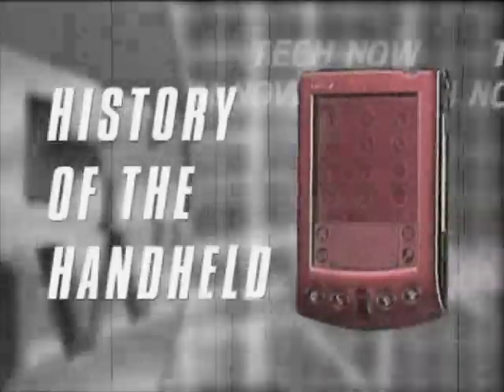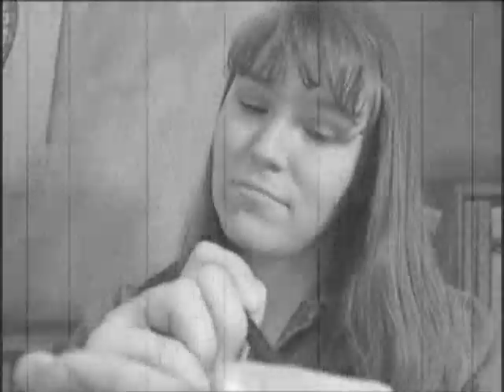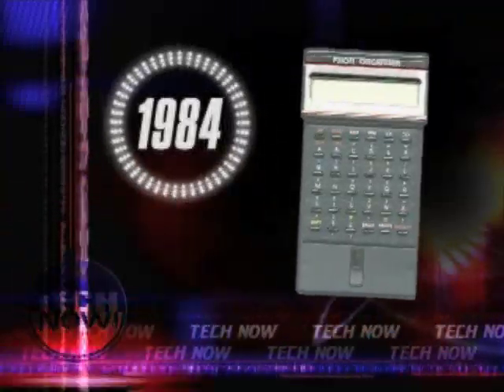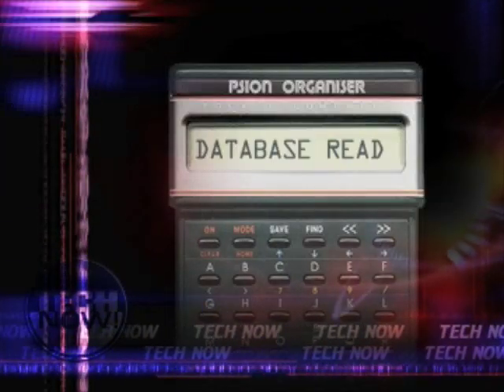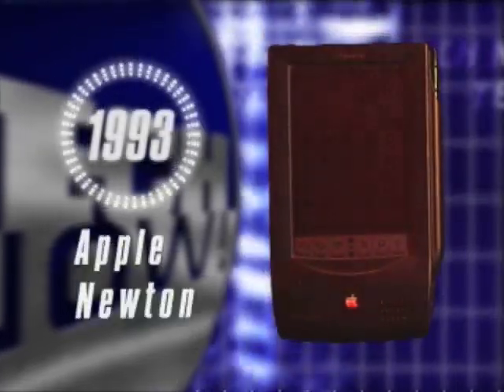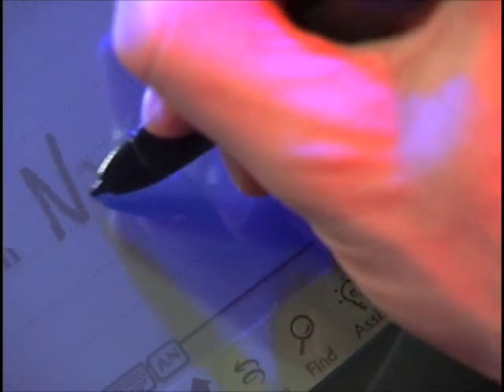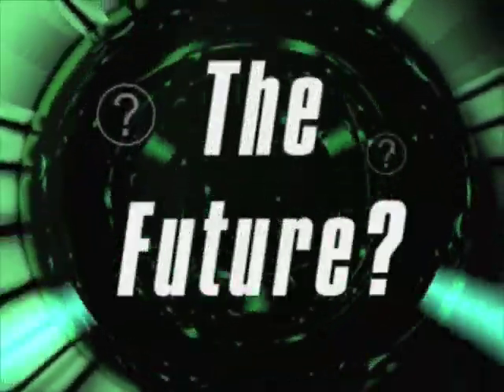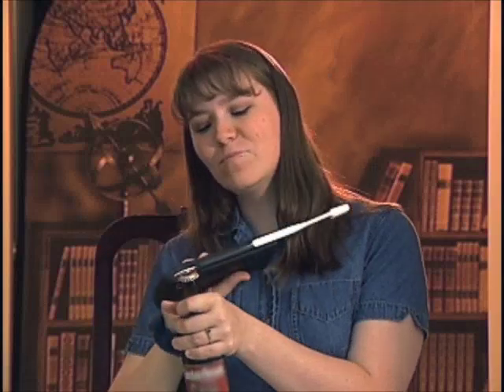History of the PDA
History of the Personal Digital Assistant